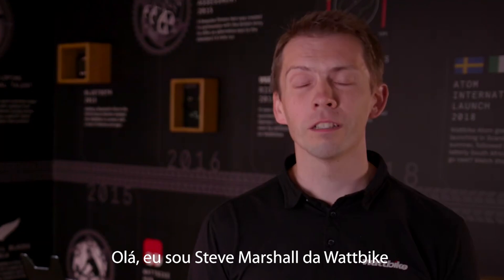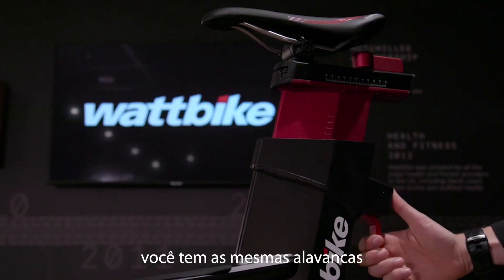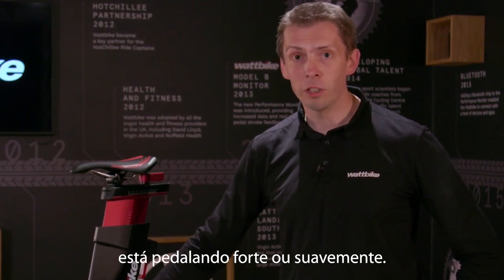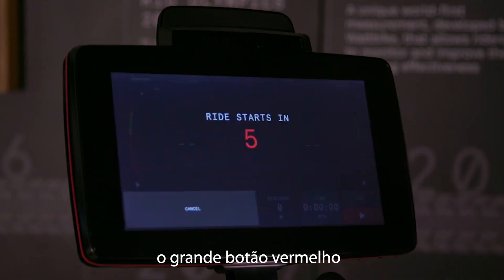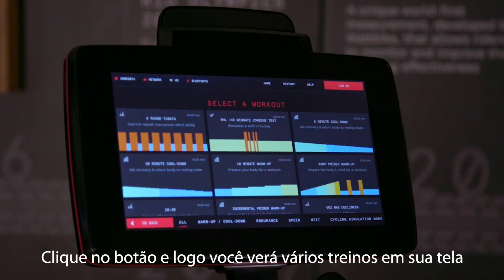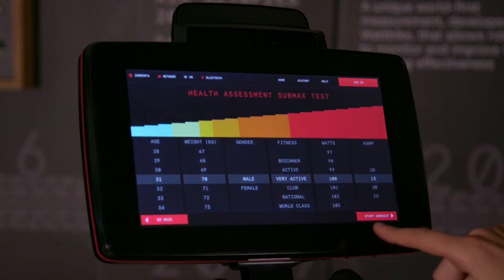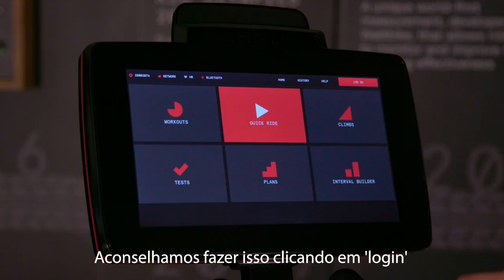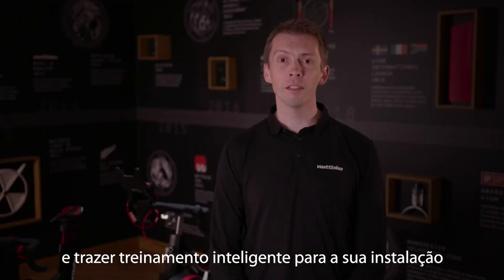A PROTAGONISTA DESSA HISTÓRIA: WATTBIKE ATOMX | A Bike Indoor Mais Inteligente do Mundo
A Wattbike AtomX possui um design moderno e a tecnologia mais avançada do mercado, pois ela oferece:
✅ ajuste de resistência automático
✅simulação de percursos, sejam reais ou virtuais
✅alta conectividade
✅37 parâmetros analisados em tempo real
✅modos gear e ergo
✅monitor de performance touchscreen e Wi-Fi, com treinos pré programados, testes e famosos percursos do mundo
✅passadores integrados que permitem ajustes de carga com um simples toque
✅gráfico polar exclusivo para aprimorar a técnica de pedalada
✅aferida cientificamente , com +/- 1% de precisão
✅gradiente de elevação de 0 a 25%
✅e é silenciosa em toda faixa de potência

Possibilitando diversos benefícios ao usuário seja ele no uso doméstico, esporte de alto rendimento, laboratórios, clínicas, academias e studios.